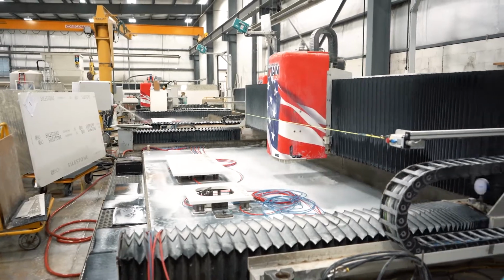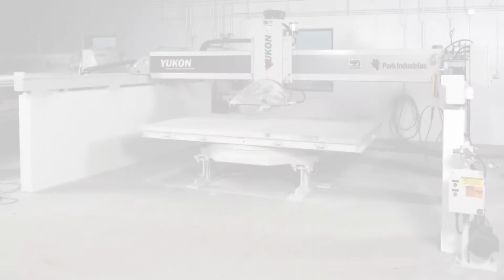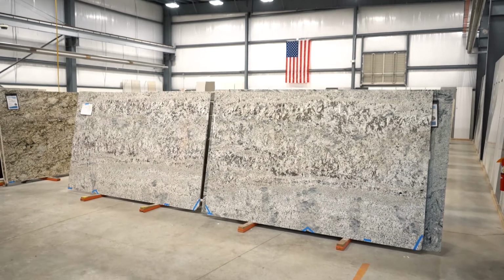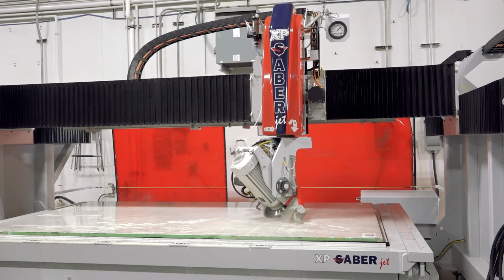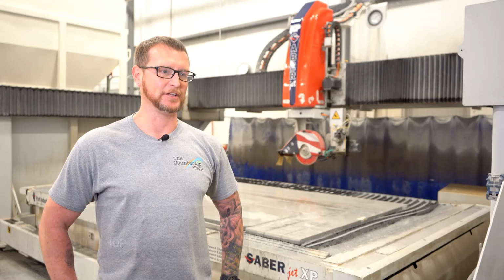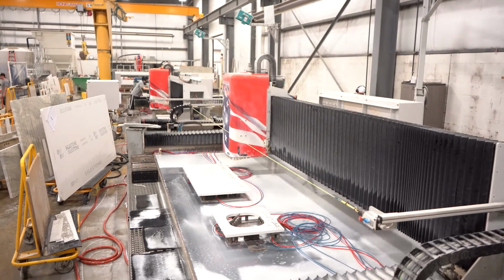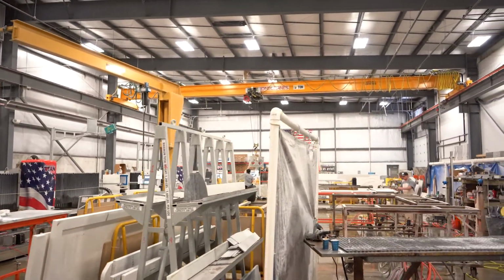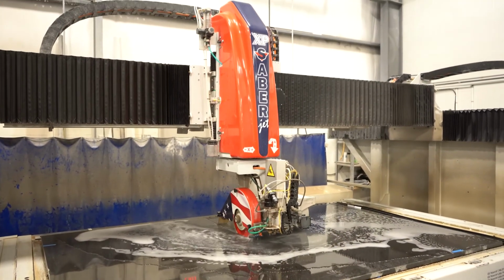The Countertop Shop | Fabricator Spotlight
With an “all about the customer” mantra, a focus on shop metrics, and some excellent CNC machinery from Park Industries®, The Countertop Shop is producing record-breaking numbers efficiently.

Park Industries® is an American manufacturer of stone and metal fabrication machinery including a wide variety of industrial-grade cutting and edging machines.